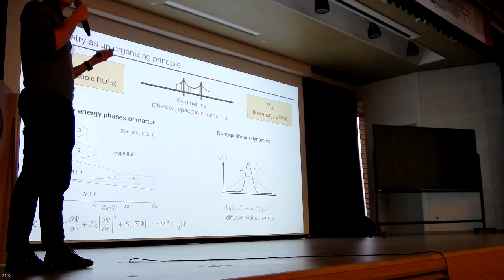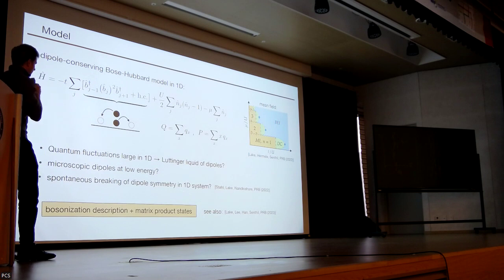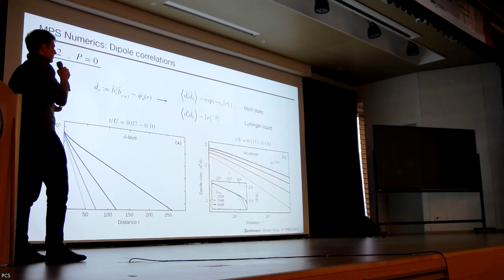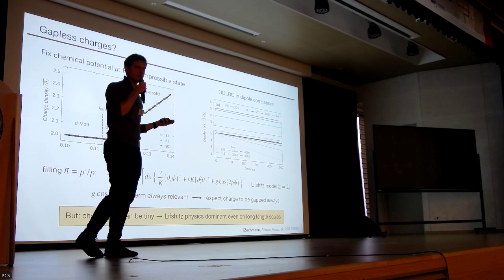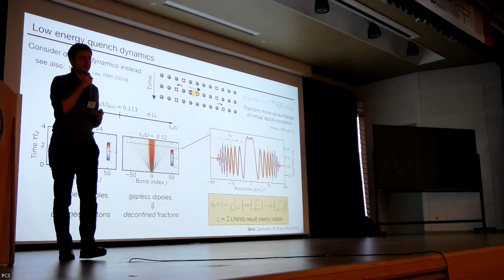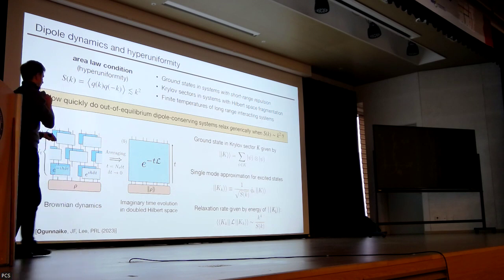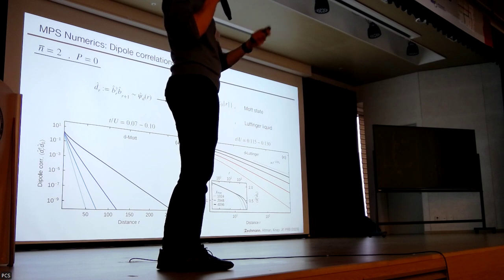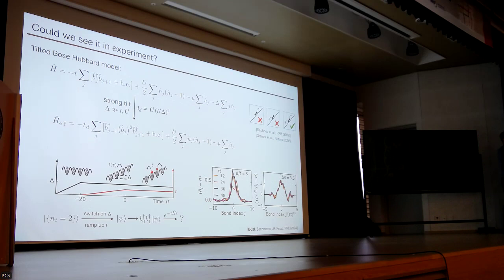Johannes Feldmeier: Exotic Phases of Matter and Their Dynamics in Systems with Fractonic Constr...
Title: Exotic Phases of Matter and Their Dynamics in Systems with Fractonic Constraints

Abstract:
Quantum many-body systems with fractonic constraints can exhibit unconventional low-energy phases of matter. In this talk, I will discuss the existence of a variety of such phases in the ground states of a center-of-mass-conserving Bose-Hubbard model in one dimension. We apply a combination of low-energy field theory and tensor network simulations to demonstrate the emergence of a dipole Luttinger liquid phase as well as an intriguing compressible state described by a quantum Lifshitz model, in which charge density-wave order co-exists with dipole long-range order and superfluidity. I will discuss dynamical signatures of these phases and how they may be probed experimentally with cold atoms in tilted optical lattices. I will further describe unconventional transport properties that can emerge in specific low-energy Krylov sectors of such models.